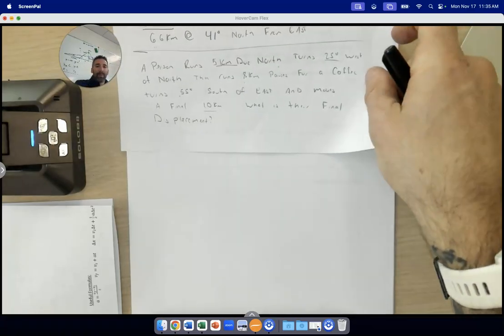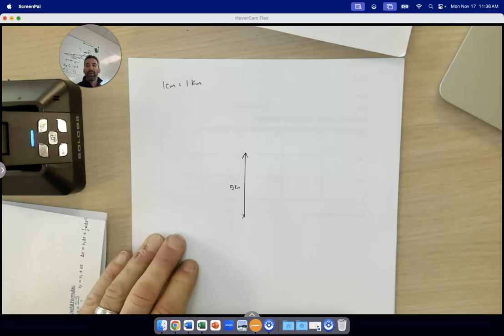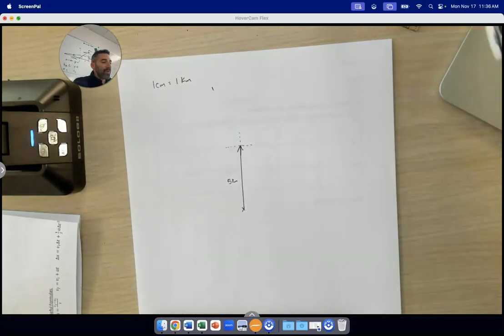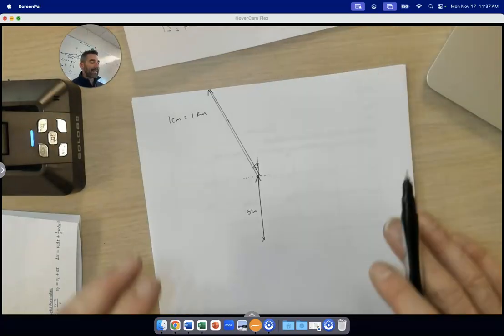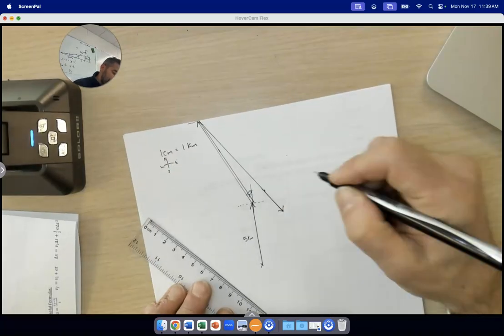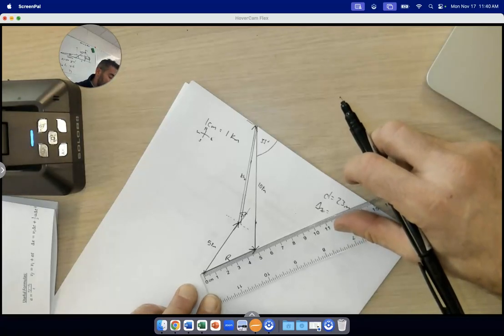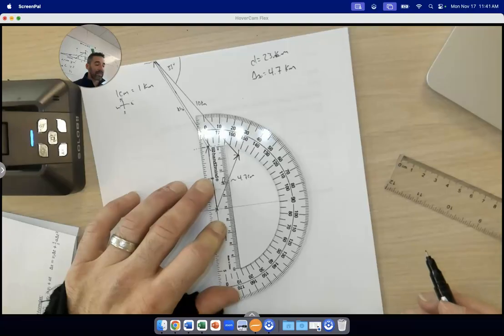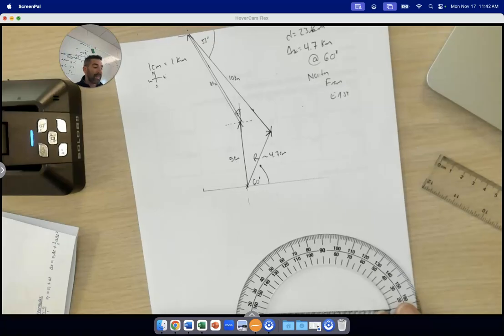Drawing vectors to scale part 2